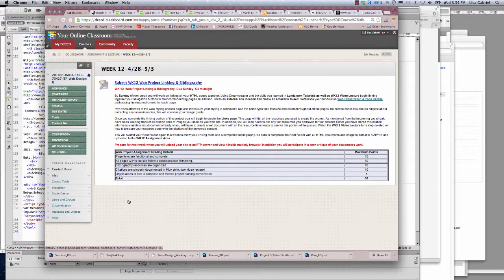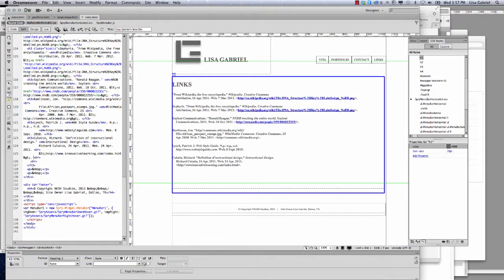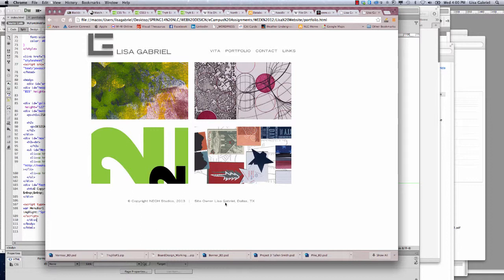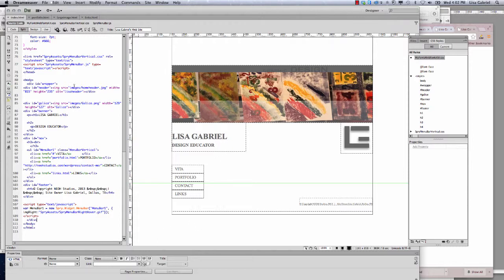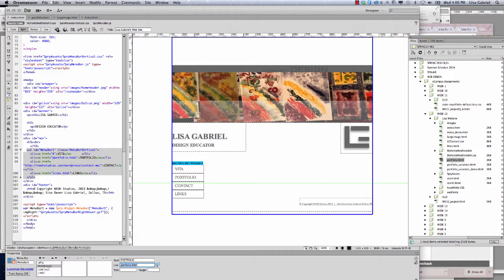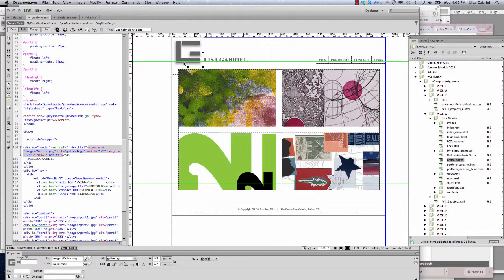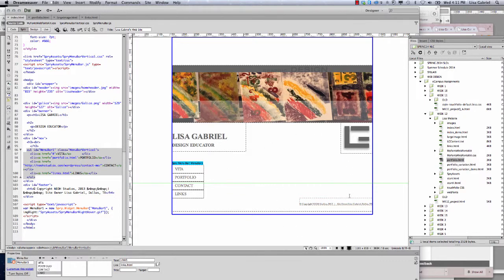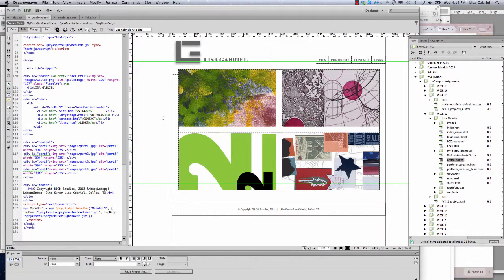WD_WK12_LectureP1